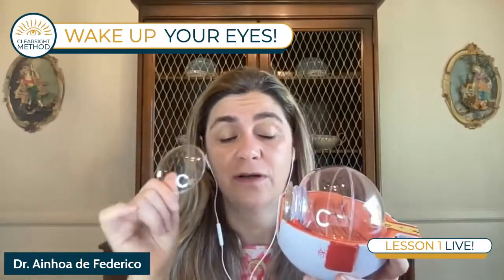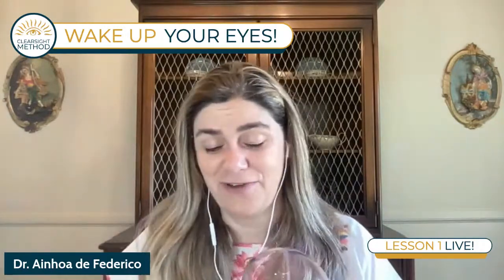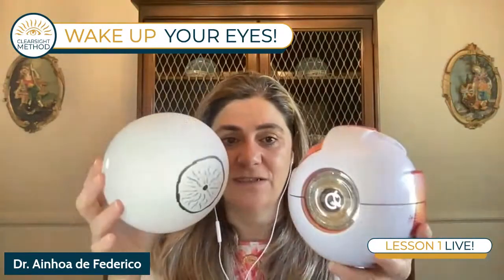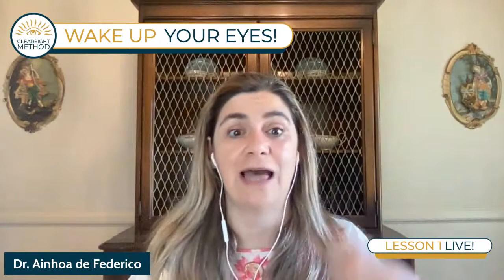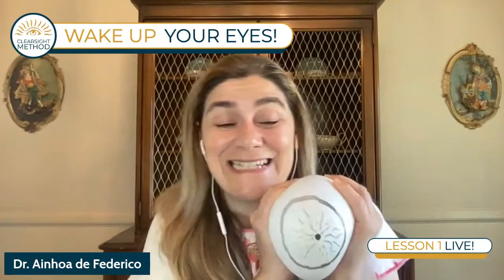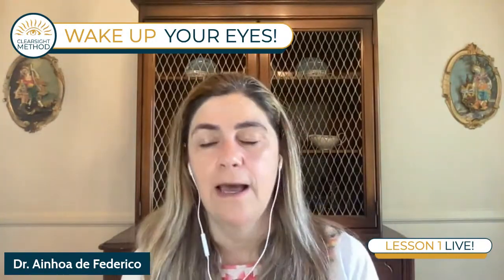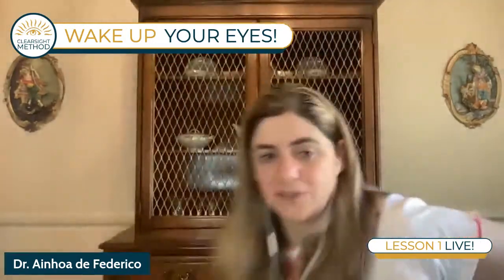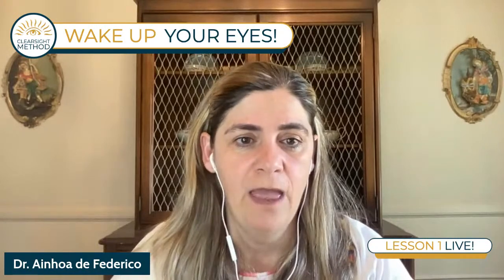Discover 5 Keys to Better Eyesight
Come learn the simple secret to better eyesight and vision! Discover the key to your natural vision improvement journey, so you can start to see clearly again without glasses, contacts or surgery.

In this free live session with Dr. Ainhoa de Federico, we'll dig deeper into what you learned in the first lesson of the free Wake Up Your Eyes course. Plus, we'll share some new exercises and 5 simple tips you can apply right now to immediately see more clearly. AND we'll be taking YOUR questions live!